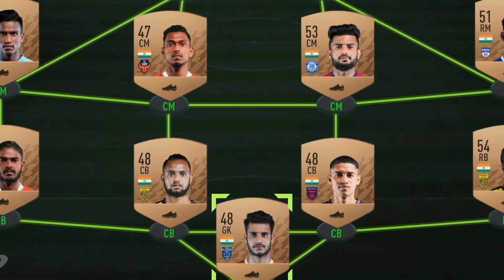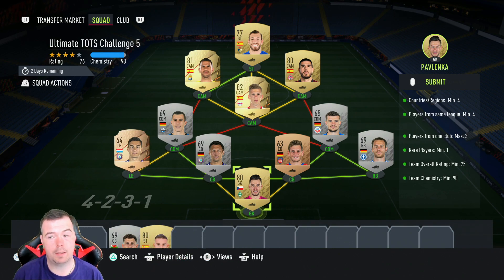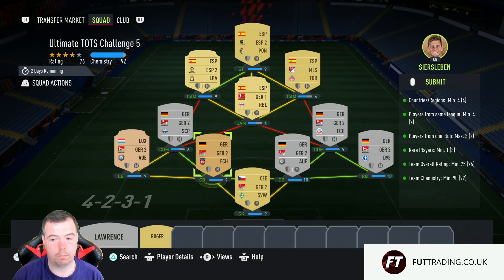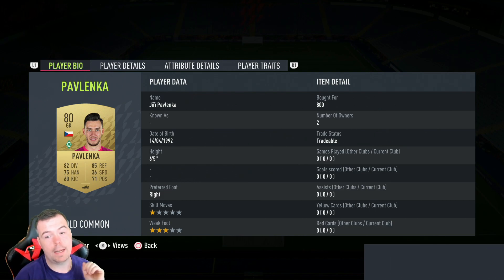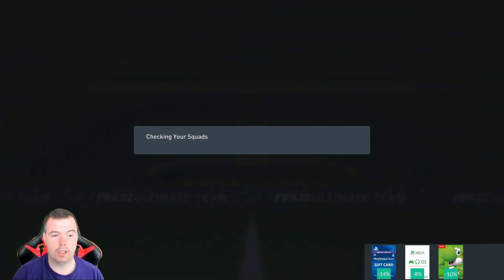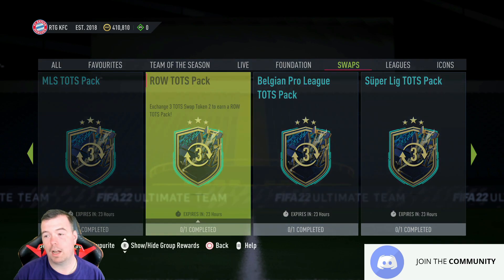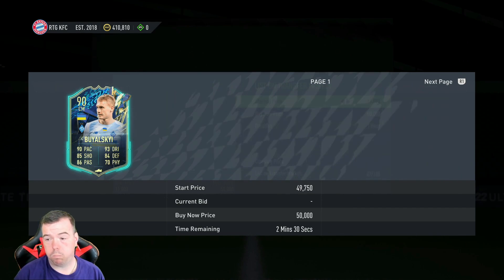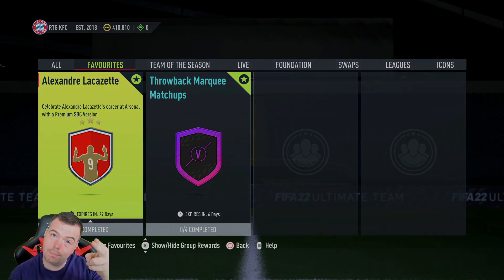Ultimate TOTS Challenge 5 SBC Completed - Tips & Cheap Method - Fifa 22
yo guys welcome to another TOTS sbc video, this is the Ultimate TOTS Challenge 5, hope it helps and hope you help out the channel